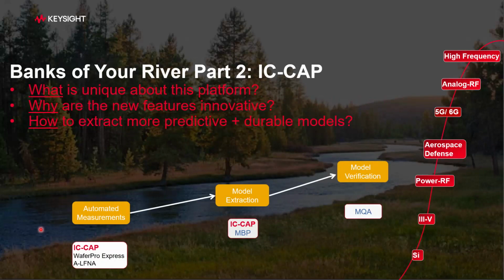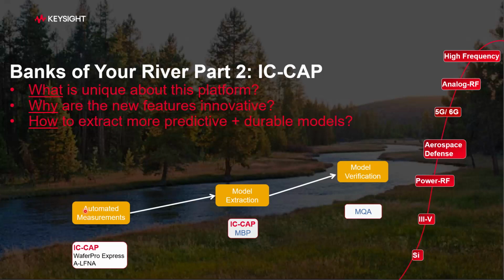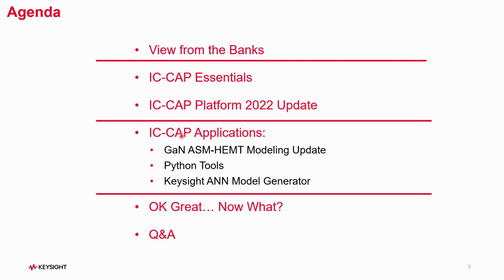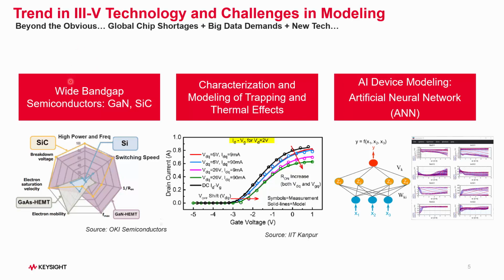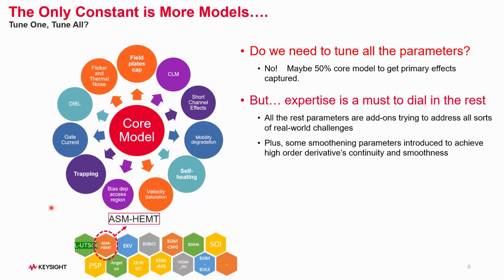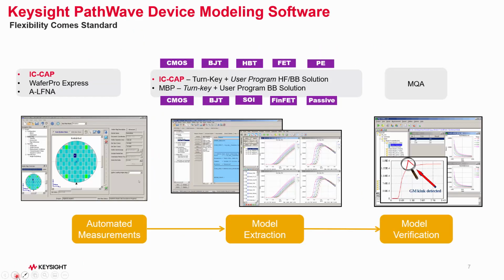IC-CAP Complete Measurement + Multi-Device Platform Innovations 2022 - Overview (Part 1)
Introduction to what is unique, why is it innovative, and how to validate model/library predictability using IC-CAP device modeling platform applied to your Silicon-based or III-V device compact model extraction flow.   Learn basic essentials of how to use PathWave software’s device modeling tools and services.  Look at trends driving III-V technology and modeling challenges:  Wide bandgap semiconductors, modeling trapping and thermal effects, Artificial Neural Network ANN modeling.  Why you need a true device modeling characterization tool, not just tune all the parameters and hope for the best.